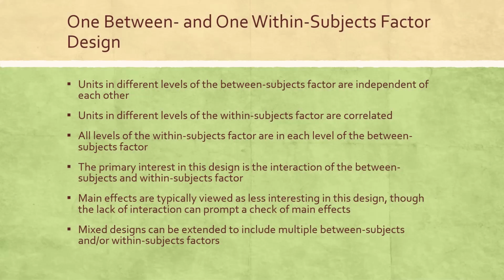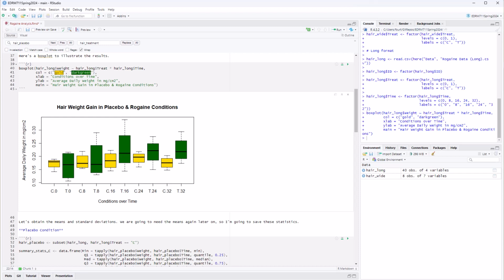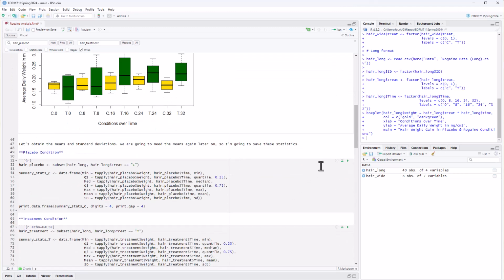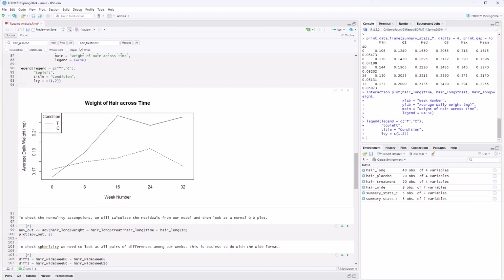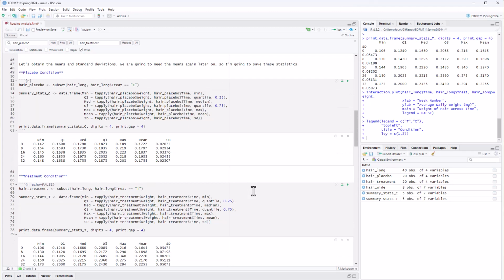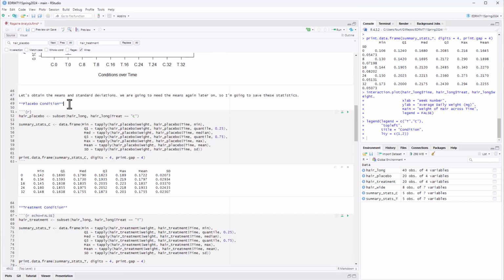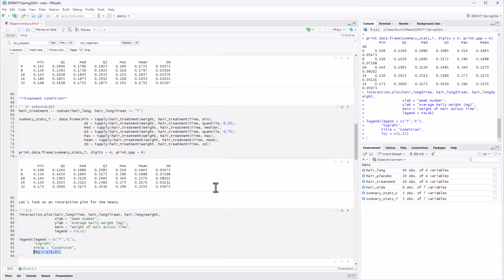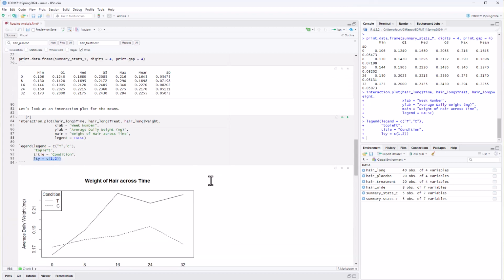Mixed Designs Part 4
I use R to construct graphical displays and calculate descriptive statistics to analyze data obtained using a mixed design.